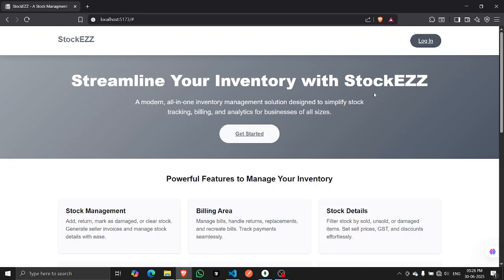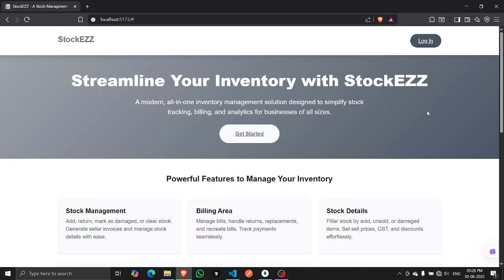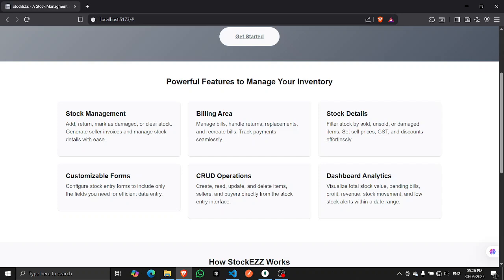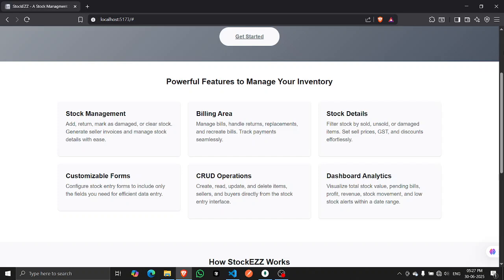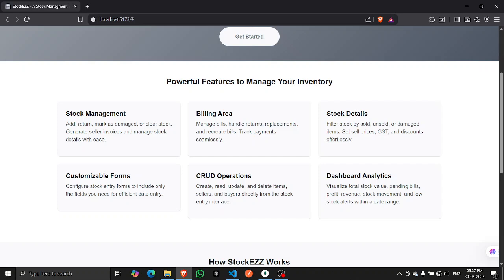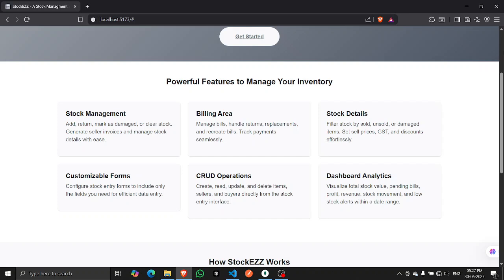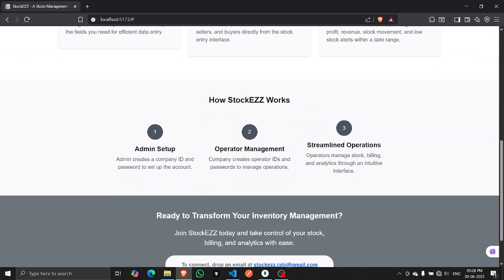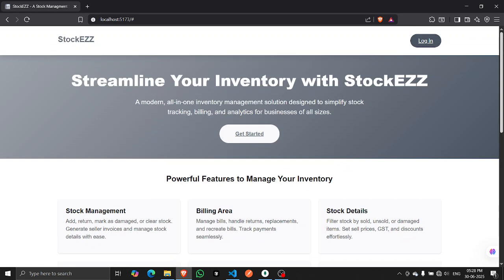StockEZZ 1 || Introduction